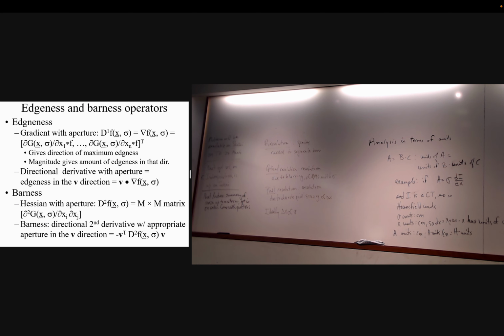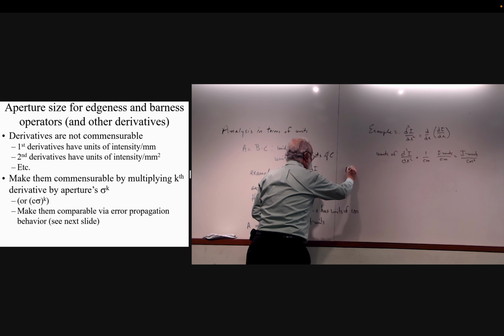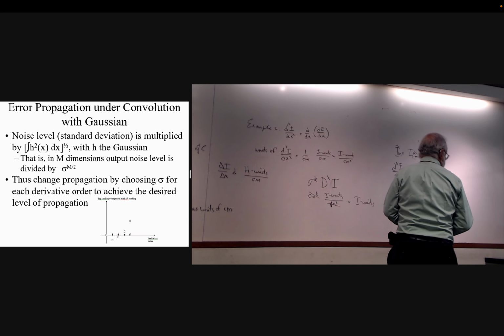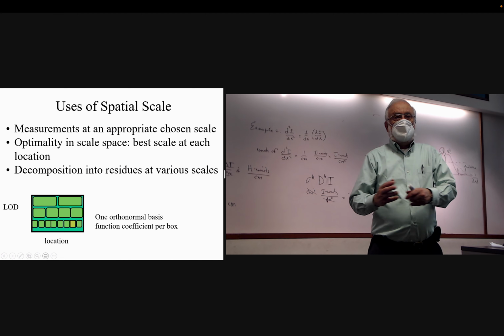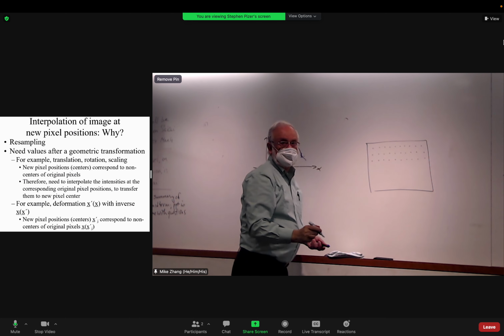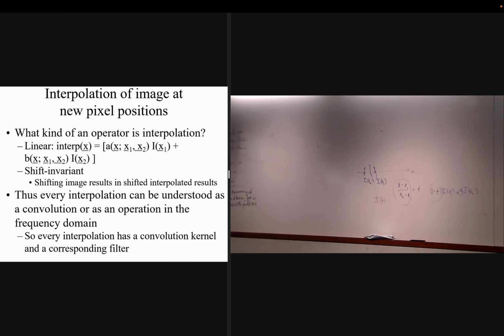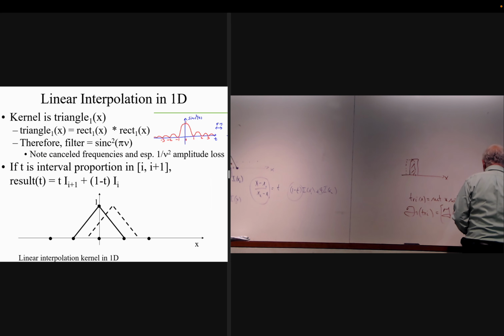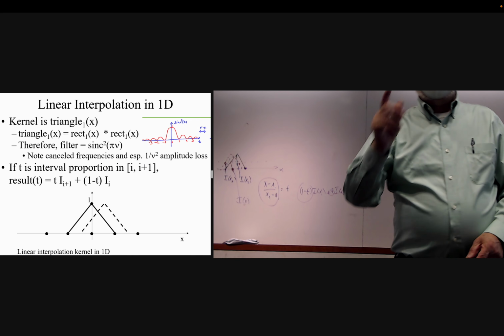COMP 576 L17